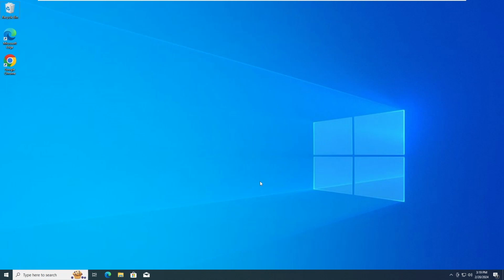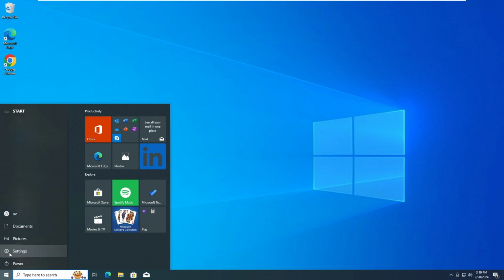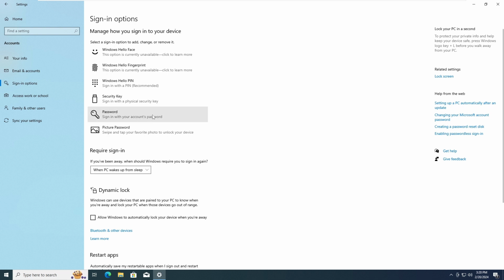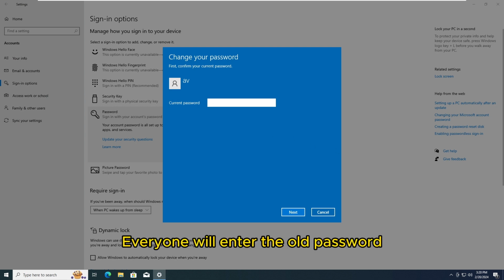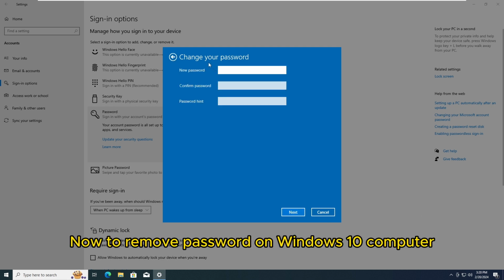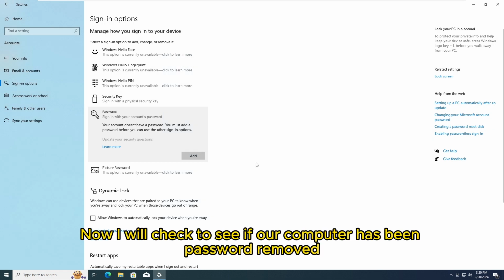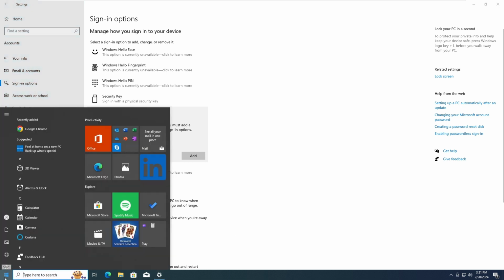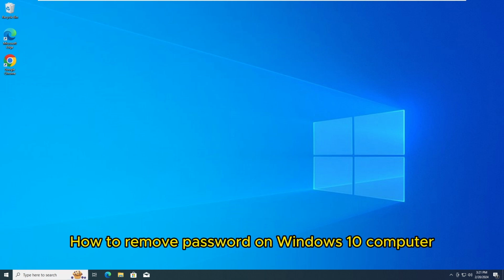How to remove Windows 10 computer password | Remove computer lock screen password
If you want to remove the Windows 10 computer password but don't know how, this video will show you how to turn off the computer password.